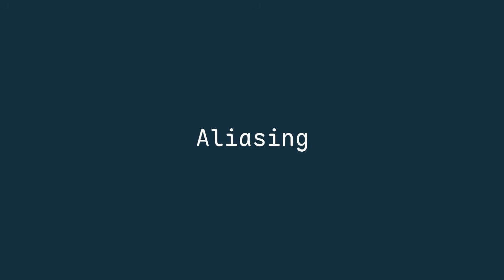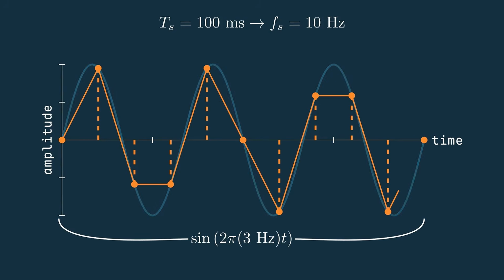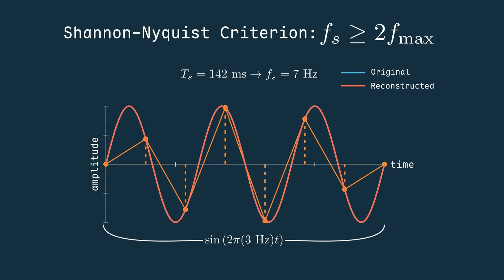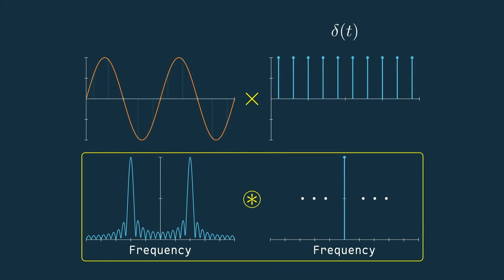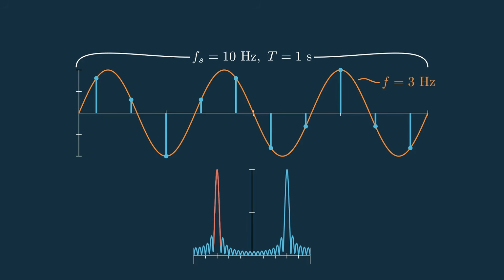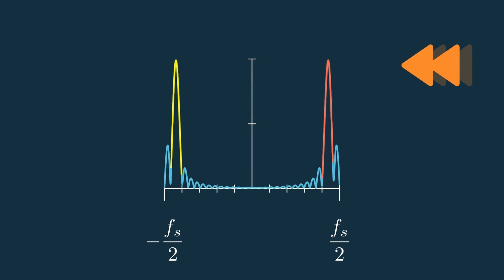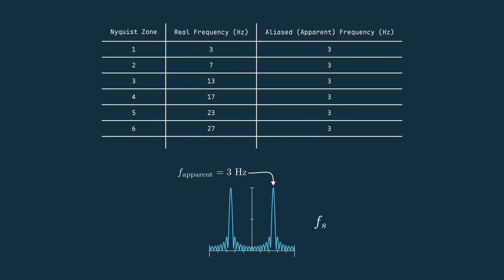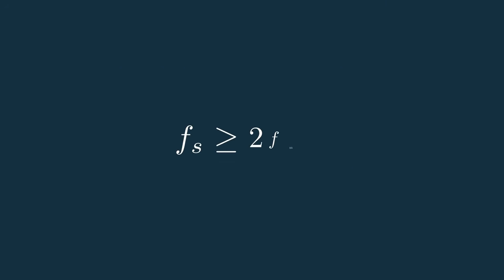Aliasing... Or How Sampling Distorts Signals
Aliasing is one of those concepts that shows up everywhere - from audio and imaging to radar and communications - but it’s often misunderstood or oversimplified.

In this video, we break down exactly what aliasing is, why it happens when sampling signals, and how it leads to distorted or misleading results if you’re not careful.

We’ll start with the core idea of how sampling works, why the Nyquist limit exists, and what it actually means to sample “too slowly.” Then we’ll walk through intuitive visualizations and concrete examples to show how high-frequency signals can appear to be completely different - sometimes even disappearing altogether.

Whether you're working in DSP, RF, or just curious about signal processing, this video gives you a foundation to understand aliasing and how to avoid it.

Resources:
- Python notebook where you can play around with these concepts (aliasing.ipynb)

References:
1. Discrete-Time Signal Processing - Oppenheim (book)
2. Robert Mailloux, Phased Array Antenna Handbook, Third Edition, Artech, 2017. (book)

All animations shown were created using Manim Community - a Python animation library written by 3Blue1Brown and maintained by the community. Huge thanks to everyone working on this incredible project!

Timestamps:
0:00 - Sampling Recap
0:51 - Time Domain Sampling
4:13 - Frequency Spectrum
10:40 - An Infinite Number of Possibilities
11:27 - The Nyquist Zone Boundary...